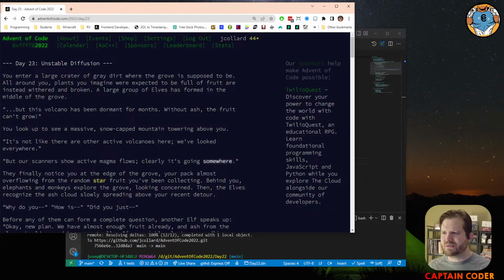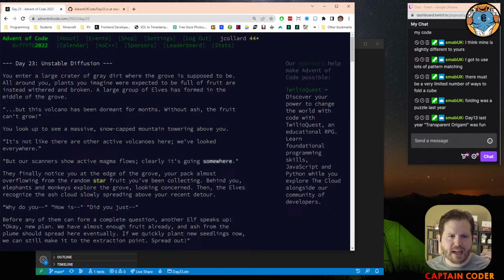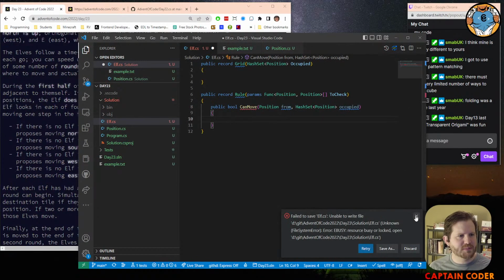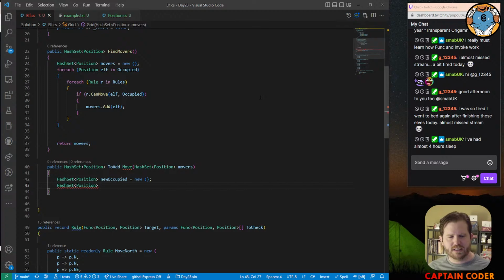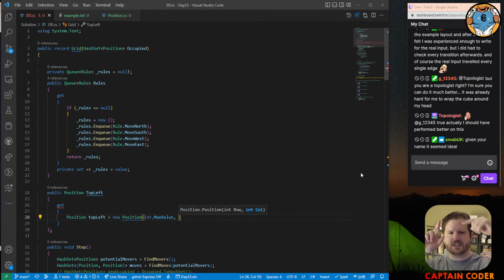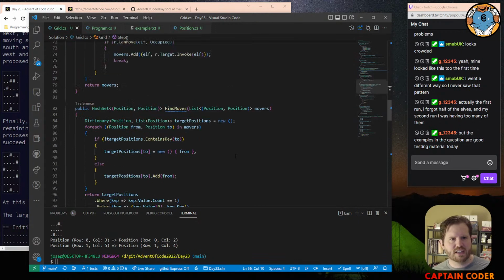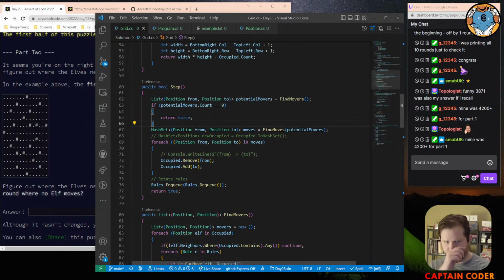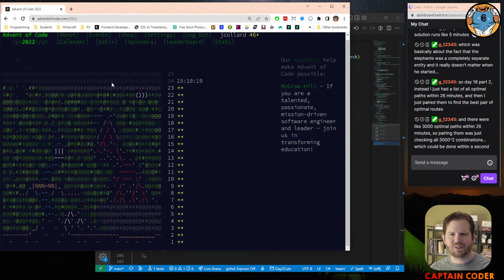Day 23 - Advent of Code 2022 in C#